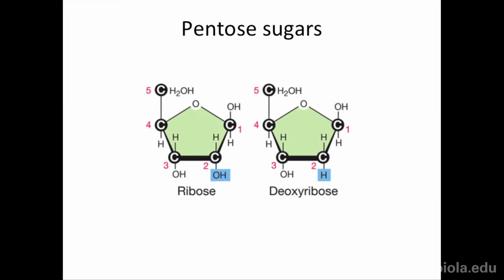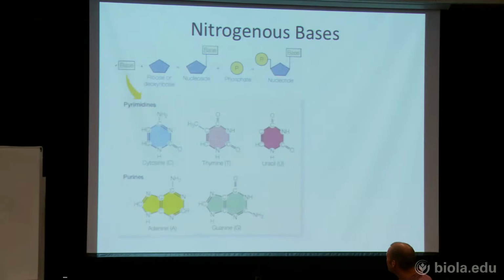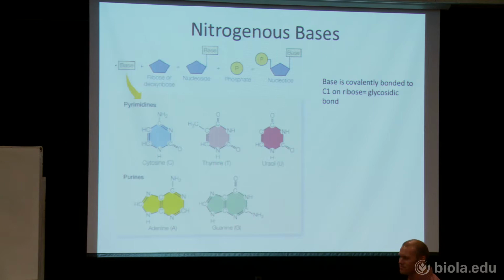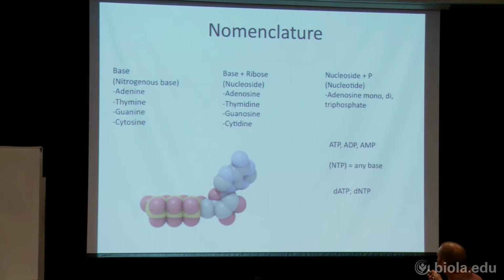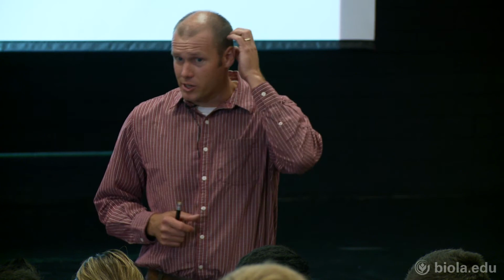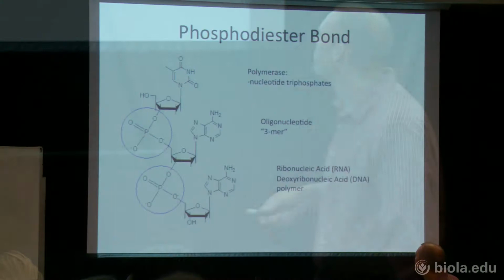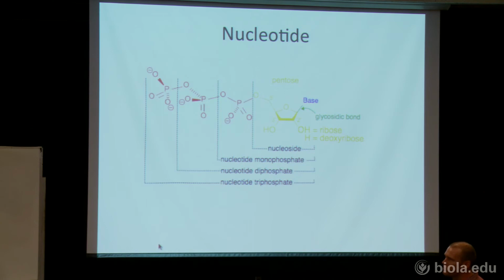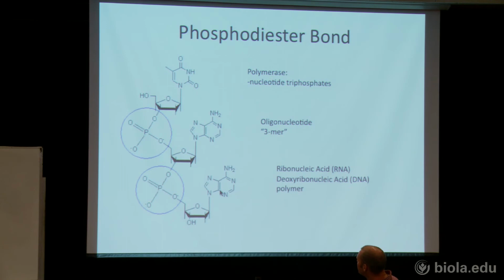[BIOS 332] Nucleotides - Jason Tresser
Genetics (BIOS 332) Jason Tresser

Nucleotides